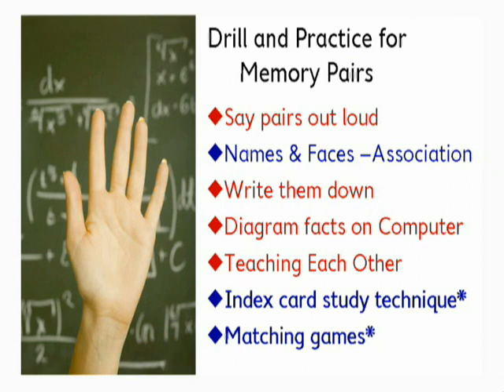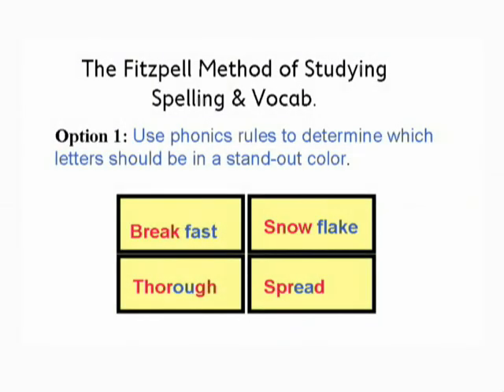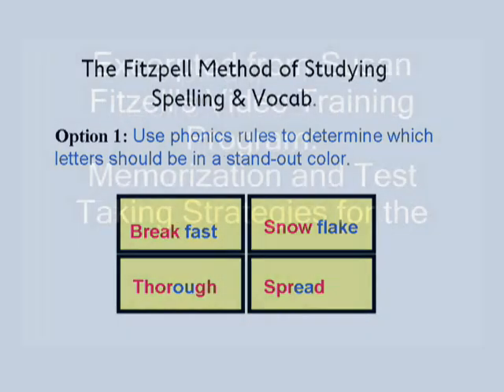Teaching Strategies: Drill and Practice: Flash Cards with an Effective Twist!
Join my VIP club - it's a weekly newsletter that offers teacher strategies, hacks, and tools to make teaching fun and effective

More about me:
Susan Fitzell, M. Ed, CSP, works side by side with teachers, school administrators, and business leaders as a coach and trainer. Susan offers customized, personal attention to each individual organization and teaching/training situation. Her straight forward, common sense approach, and her practical, research-based, data-driven strategies yield positive, measurable results for all organizations.